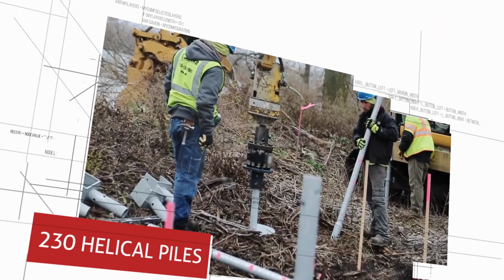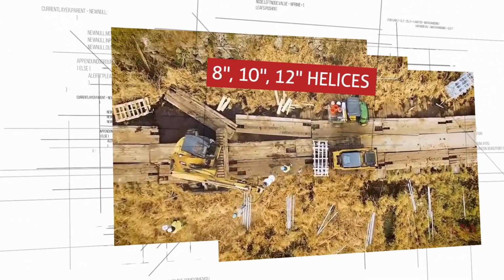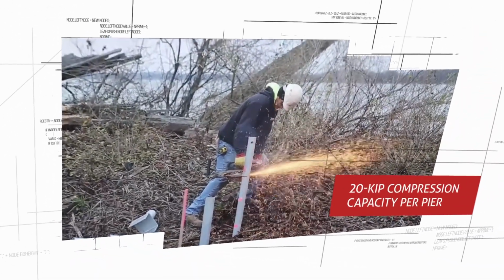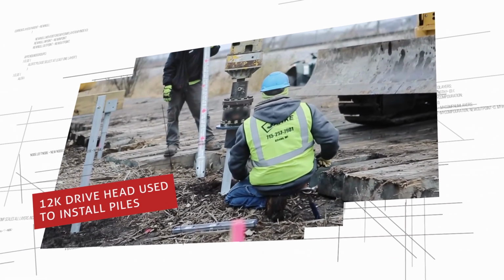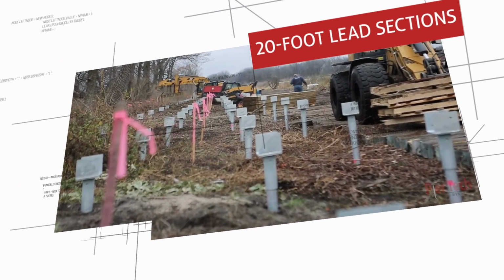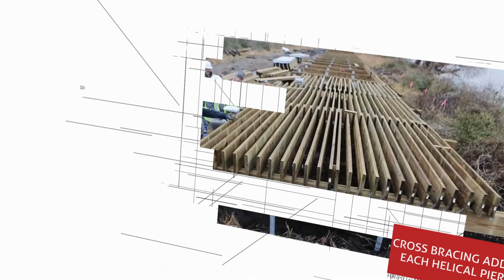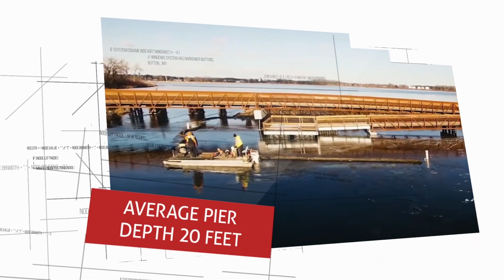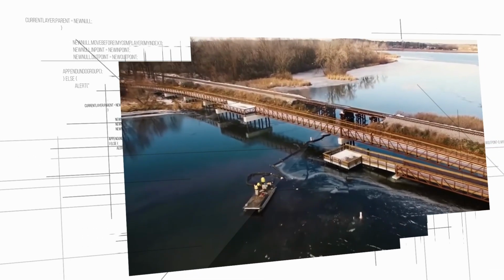1600-ft Wetland Boardwalk | Helical Pile Case Study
Building a 1,600-Foot Wetland Boardwalk—Zero Vibration, Zero Spoils

How do you set a long-lasting foundation in one of Minnesota’s most sensitive ecosystems?
At the Minnetonka Wetland Nature Preserve, traditional concrete or driven piles would have churned up fragile soil and sent vibrations through nesting areas. Instead, crews installed 230 PierTech® helical piles—2-⅞-inch shafts with 8″, 10″, and 12″ helices—driven 20 feet deep without a single shake.

0:00  Project overview
0:17  Why concrete and driven piles were ruled out
0:29  Helical pile specifications (diameter, helices, capacity)
0:44  Torque-controlled installation with a 12 K drive head
1:02  Bracing & boardwalk framing
1:18  Finished walkway—protecting habitat while welcoming visitors

Fast facts
 • Span: 1,600 ft elevated boardwalk
 • Foundation: 230 paired helical piles
 • Capacity: 20 kips compression per pile
 • Impact: No spoils, no vibration, minimal disturbance to wetlands

For projects where speed, stability, and environmental care are non-negotiable, PierTech helical piles deliver dependable, code-compliant support—fast.